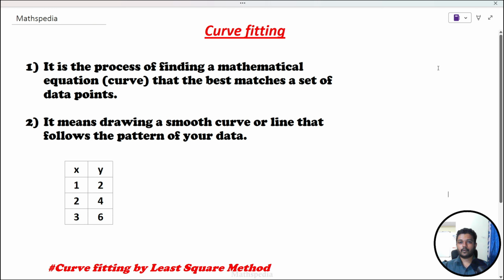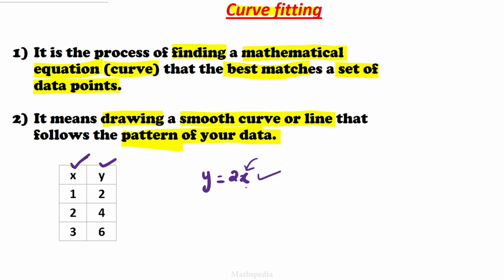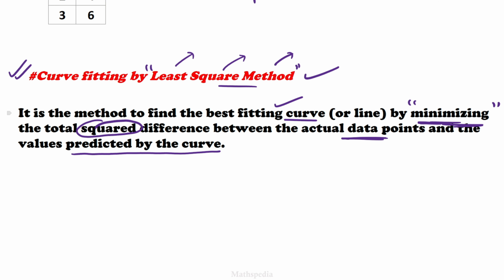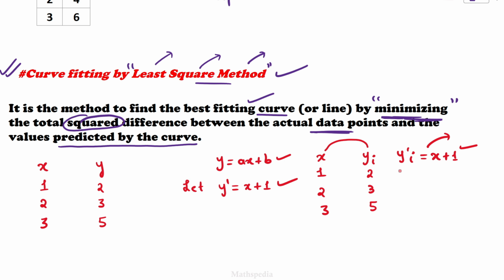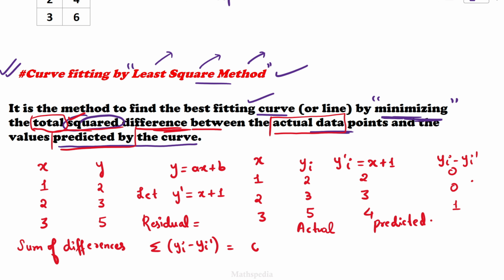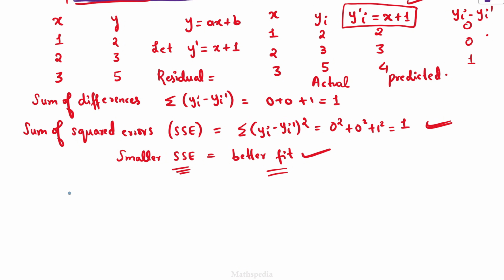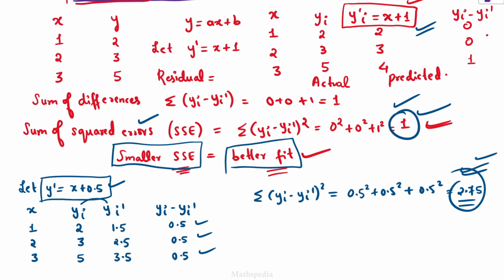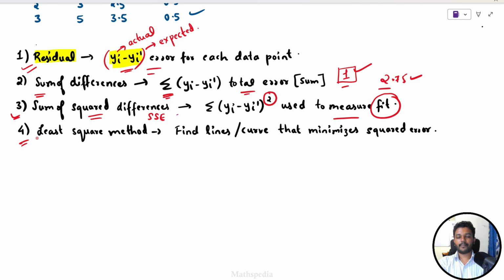Curve Fitting | Least Square Method | Basics Explained | Engineering mathematics | Mathspedia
Welcome guys ✌
For any queries DM 👇